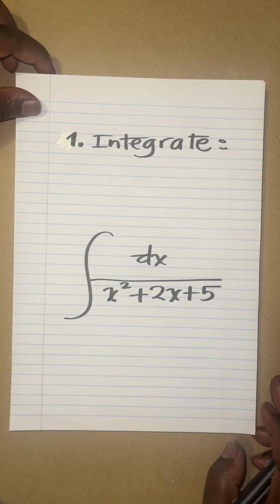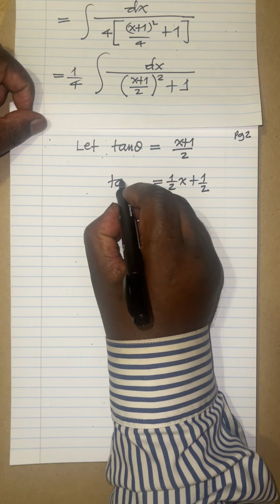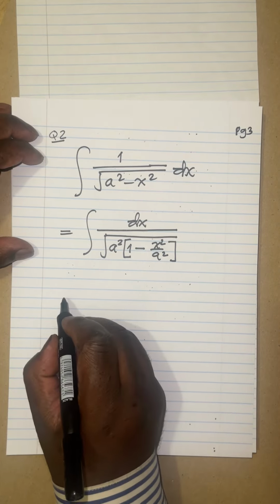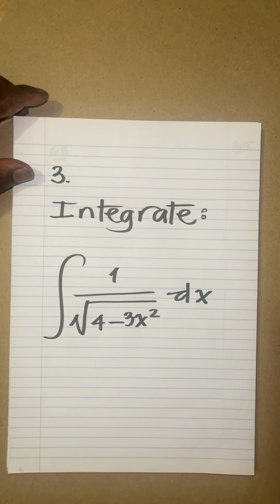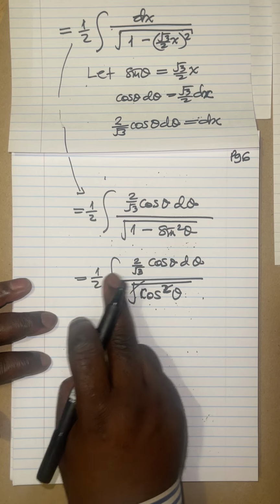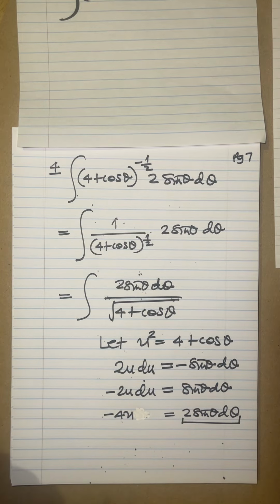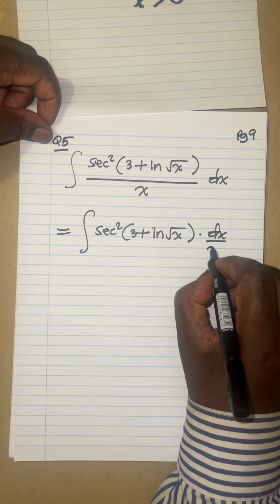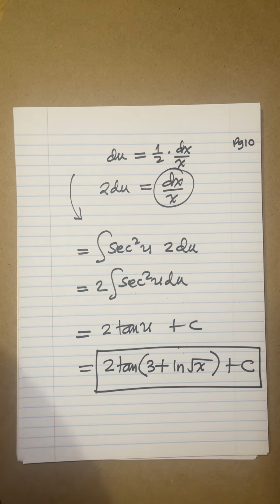How to Integrate using Trig Substitution and U-Substitution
Calculus 2 Integration Techniques- Higher order Questions